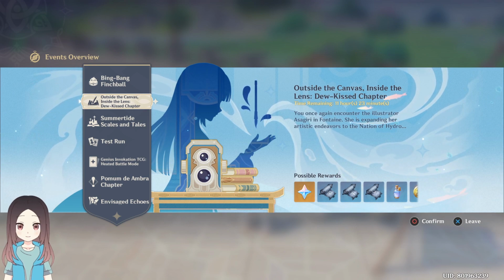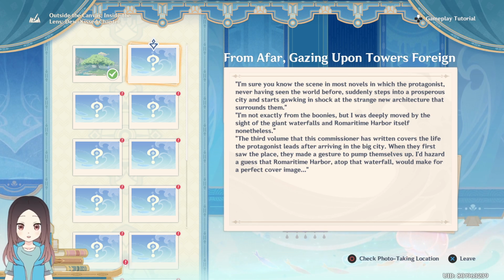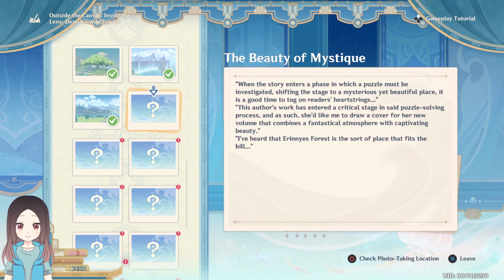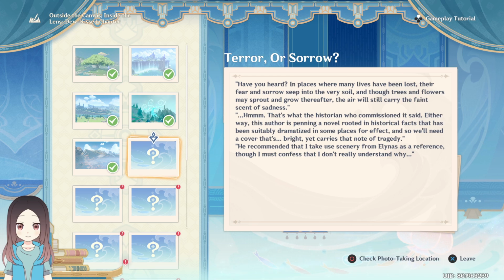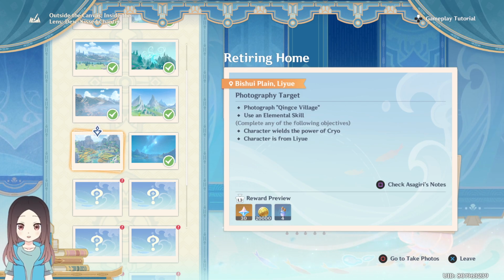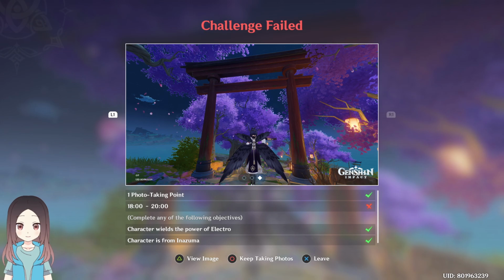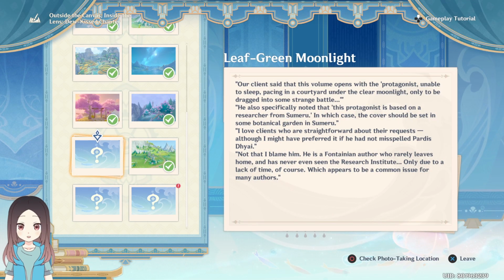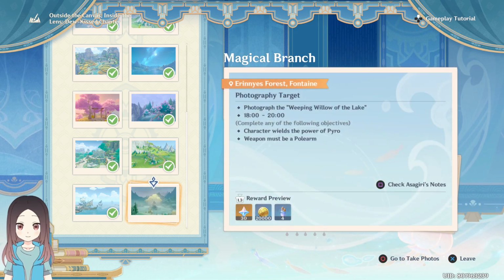Outside the Canvas, Inside the Lens: Dew-Kissed Chapter